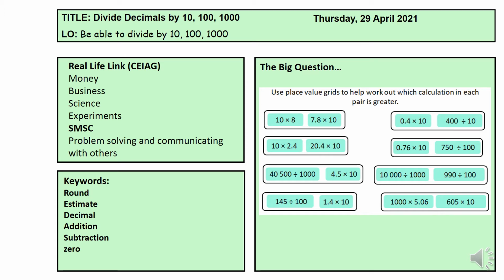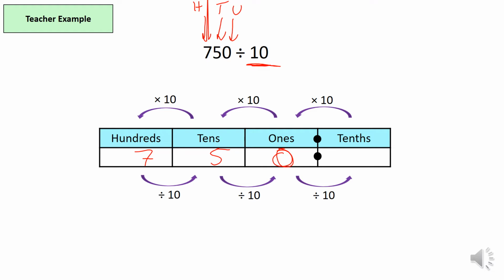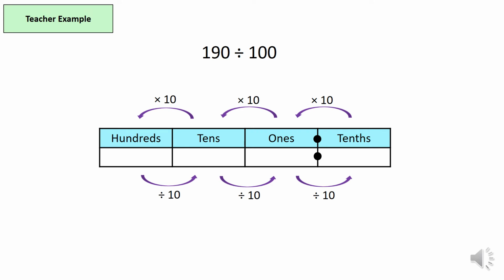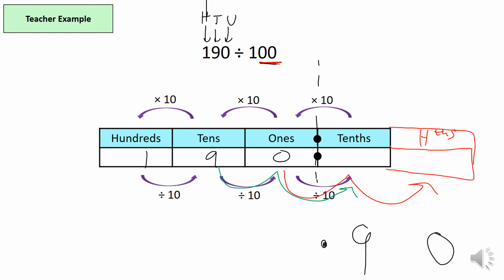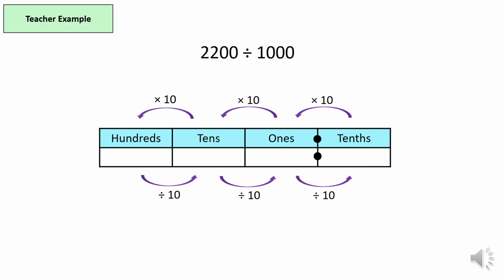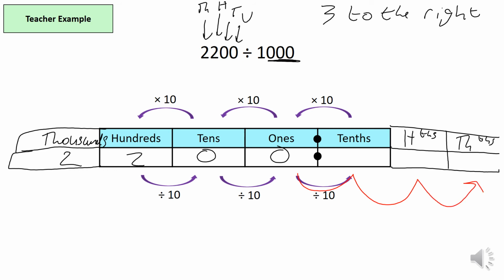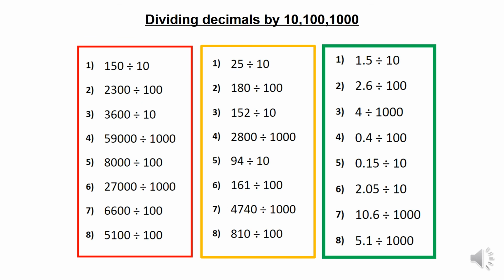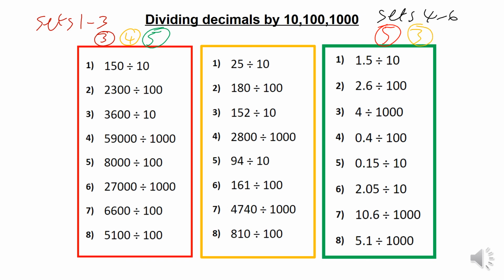Maths - L1 Divide by 10,100,1000 Yr8 (F)